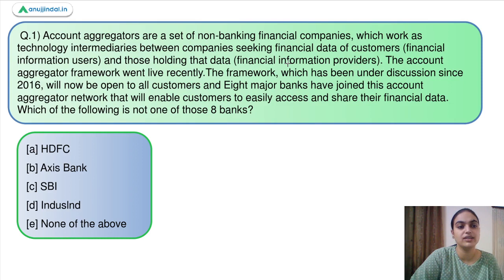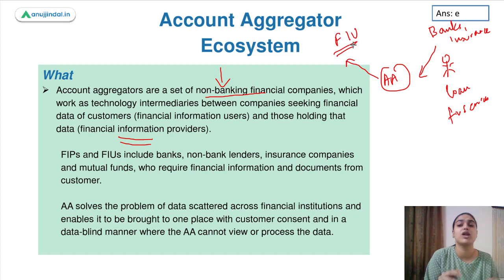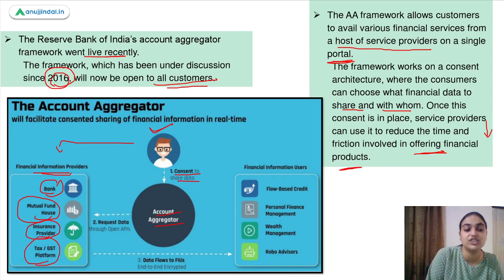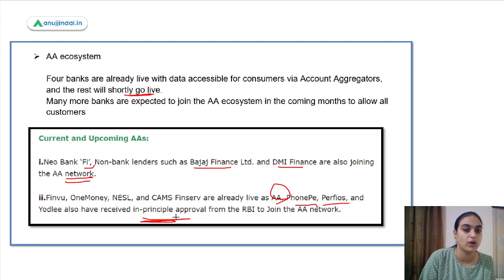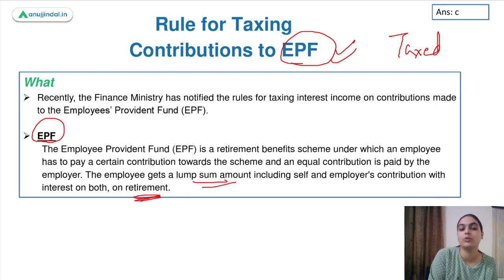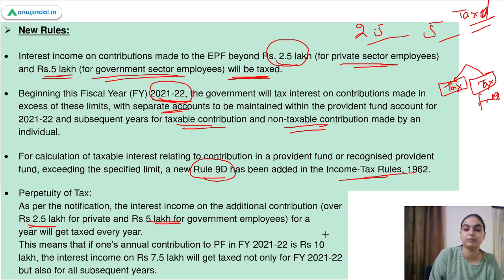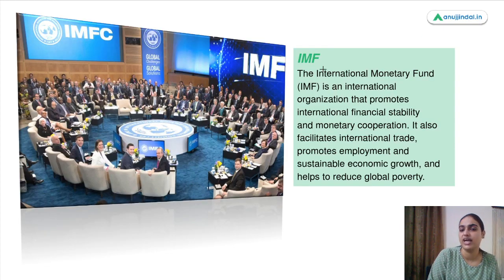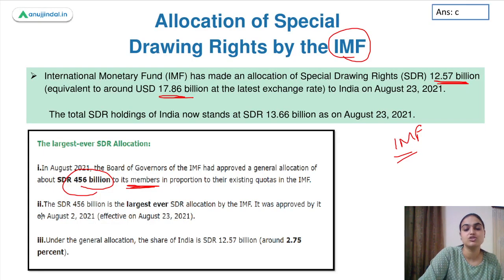RBI Grade B Current affairs | Phase 2 | RBI 247 | Account Aggregation | September Day 2-Tanvi Ma’am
In this very session we will be discussing about various topics like the account aggregation framework, SDRs,EPF. The session will explain what is account aggregation, which banks and entities have recently joined this account aggregation framework. We will also focus on the latest norms related to taxation of the employees Provident fund. The last topic to be covered is the SDR allocation by IMF. So watch the complete session to learn more about these topics.